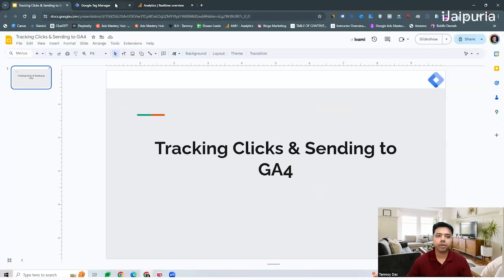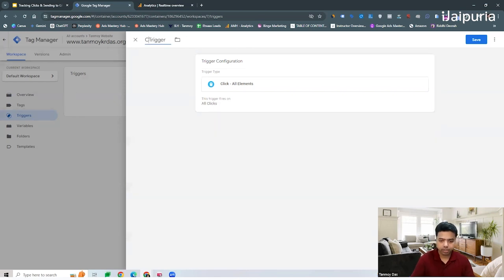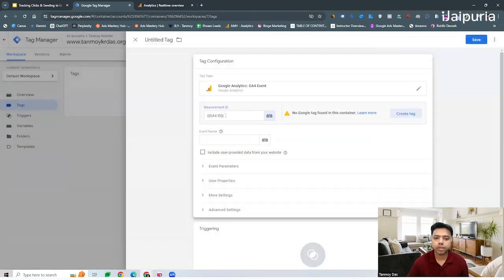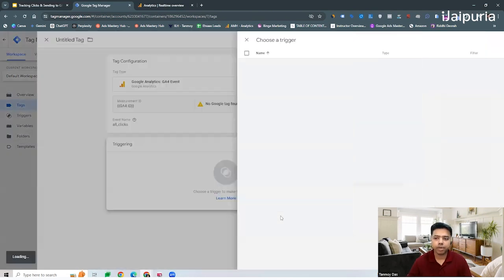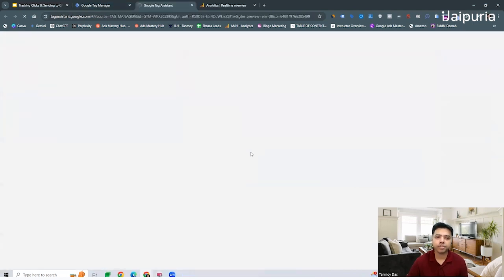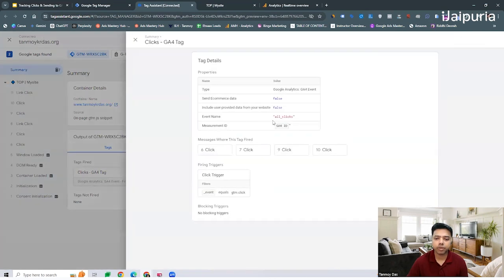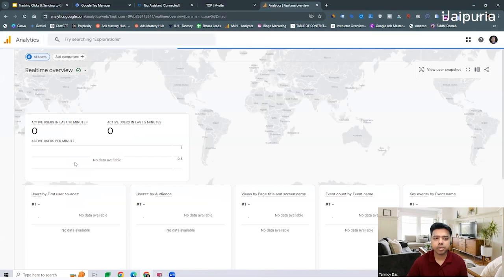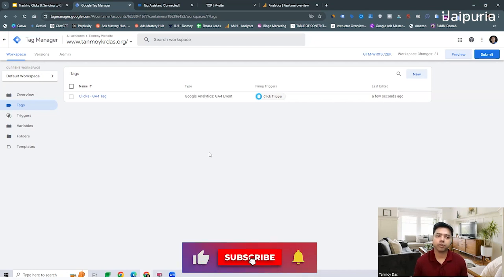Track Clicks with Google Tag Manager & Send to Google Analytics 4 (GA4)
Want to track clicks on your website and send data directly to Google Analytics 4 (GA4) using Google Tag Manager (GTM)? This easy-to-follow guide will show you how to set up click tracking, create triggers in GTM, and send the data to GA4 for deeper insights into user behavior.